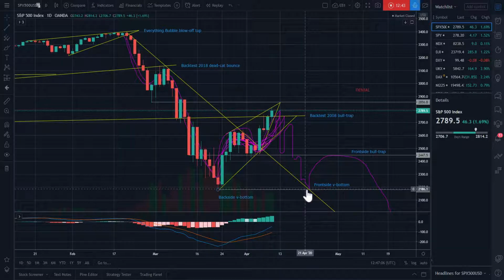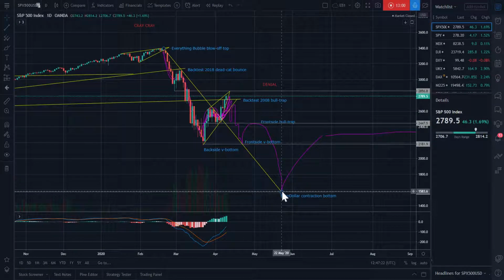Macro Technical Analysis: for Math, Physics, & Psychology nerds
Here is how the cycles work, and how daily swings work, in the stock market. The change-of-change of available currency vs business growth graphs. And then overlay the human momentum swings.

And also, this is estimates based on fuzzy-data that isn't clear until it's like 6 months in the past. But you can still draw up rough models and curves, and give it a go. Have some nerdy fun. :)